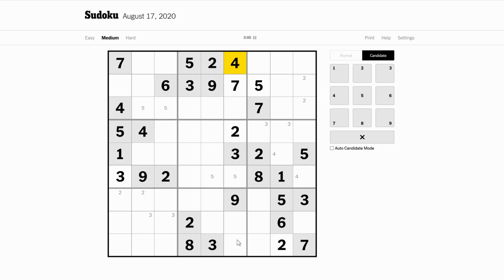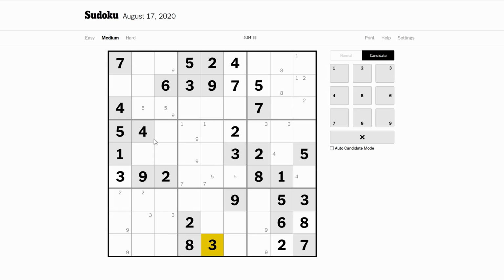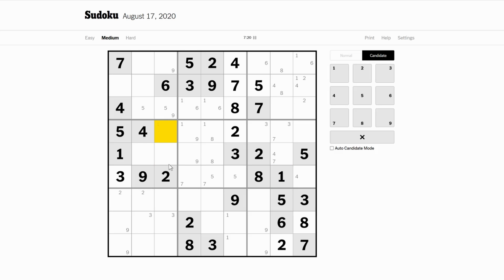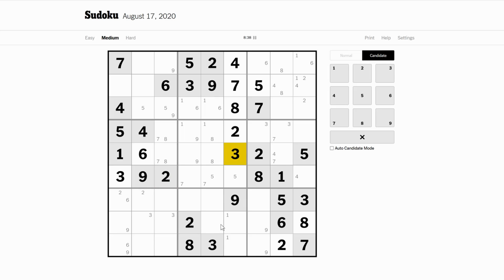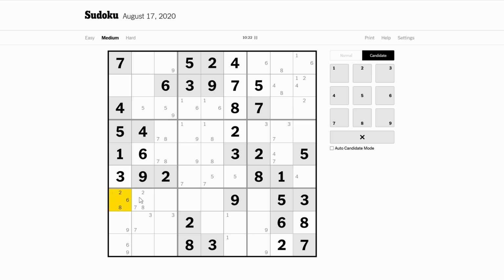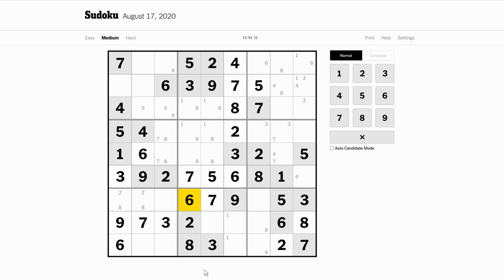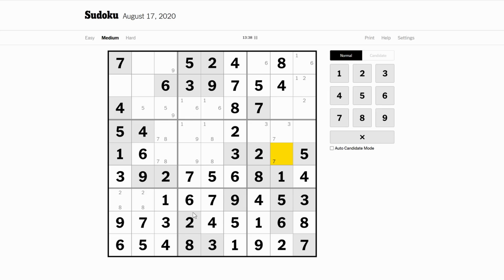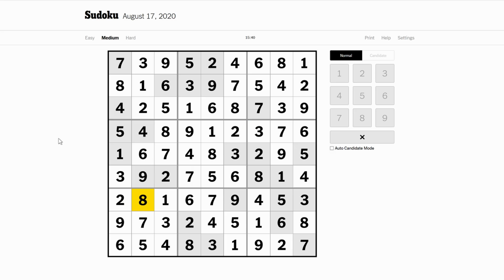New York Times Medium Sudoku 17/08/2020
Apologies for yesterday's video as I messed up and shared the hard sudoku again! Still getting used to a different video editor (DaVinci Resolve) at the moment.

Today's puzzle we have an average puzzle otherwise.